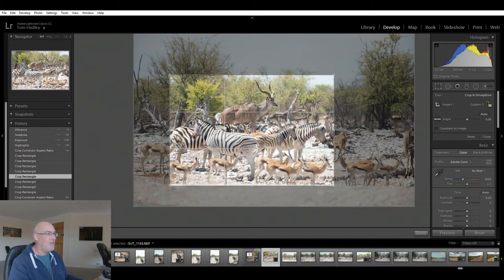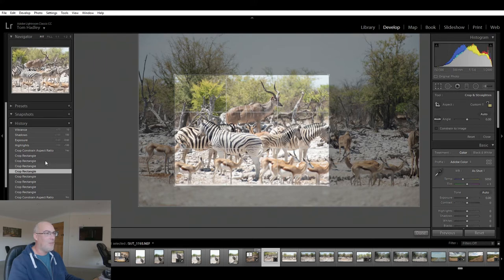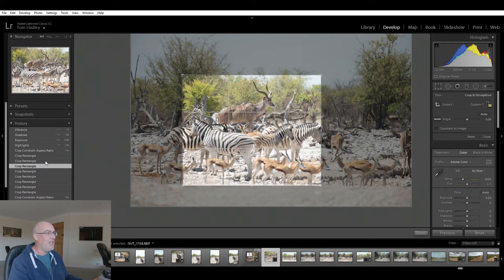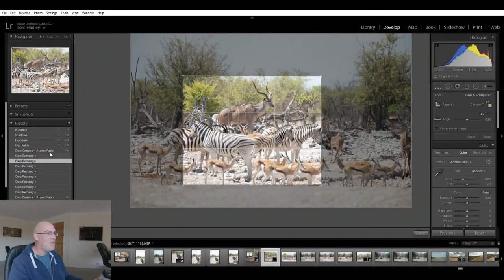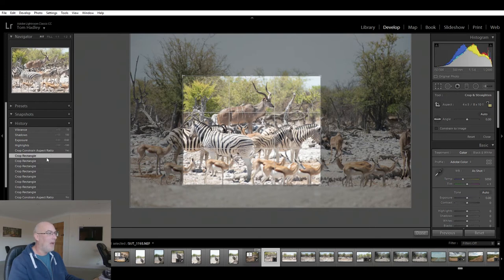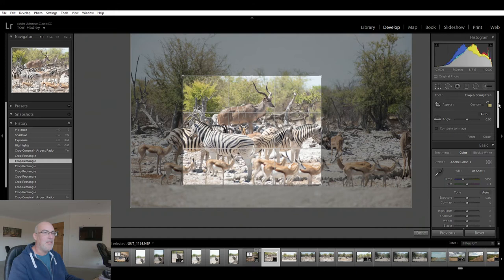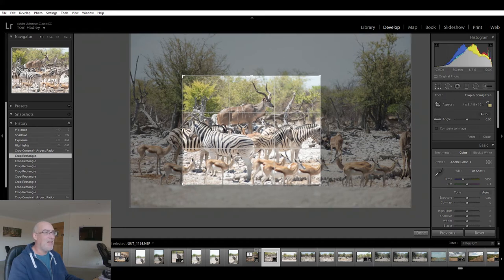How to CROP your WILDLIFE PHOTOGRAPHY images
In this video I talk about a fundamental of post-processing, how to crop your images and what it means specifically for wildlife photographers. We take a dive inside Adobe Lightroom to see exactly the thought process I go through to crop a complex image.

Follow me on other social channels via